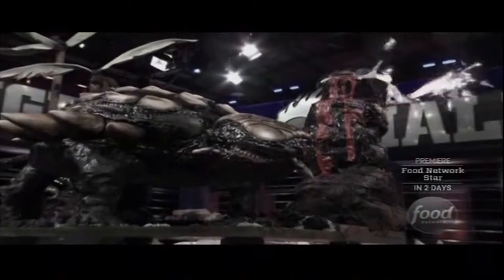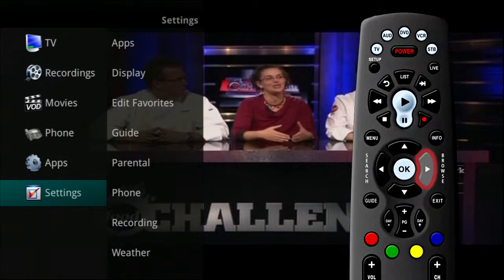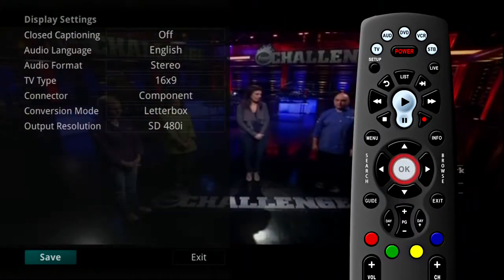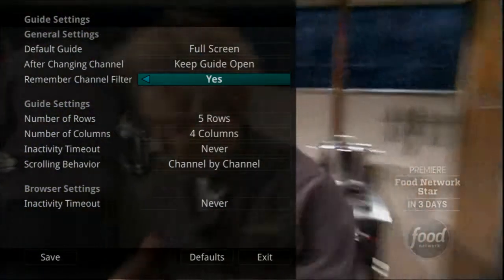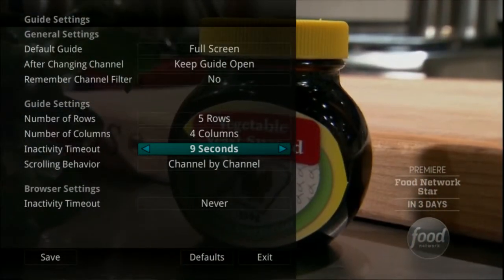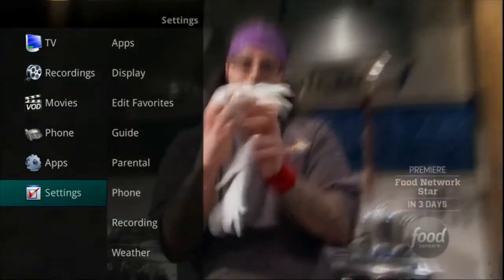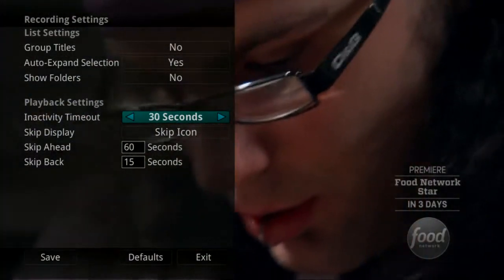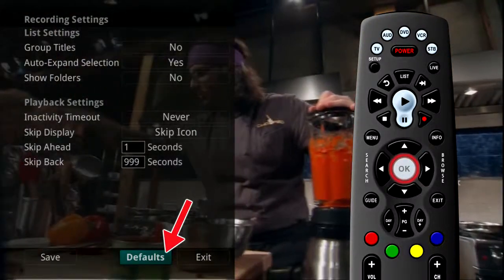Settings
Customize certain aspects of your service with the settings menu option.